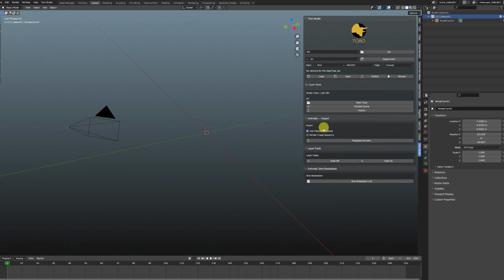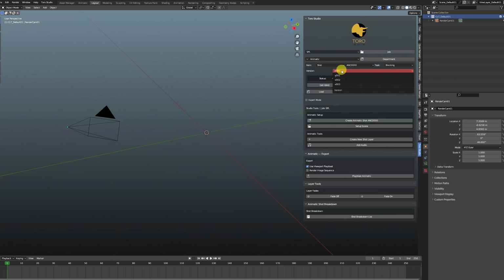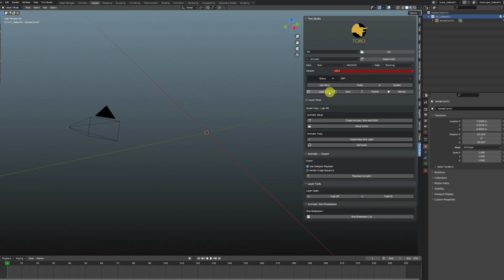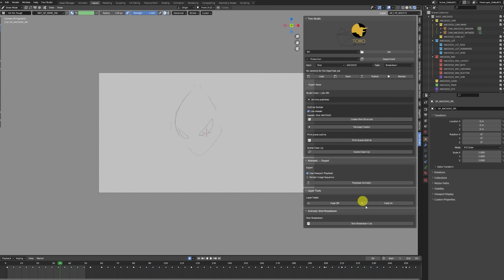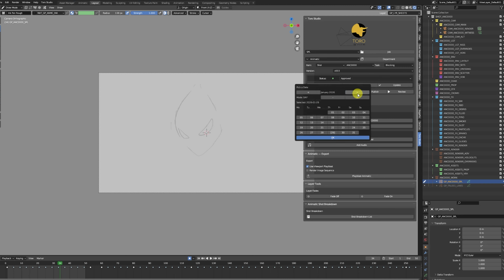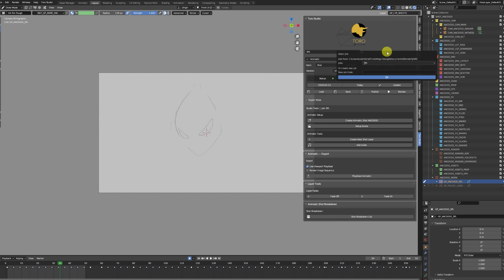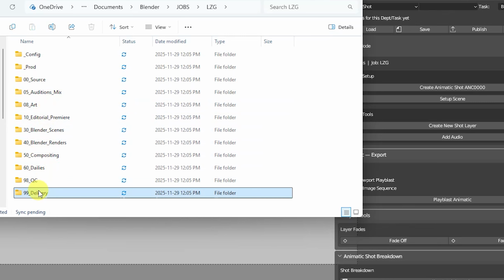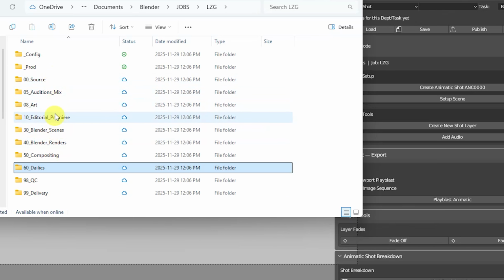Blender Pipeline Demo Progress